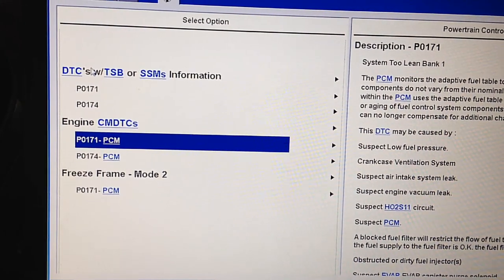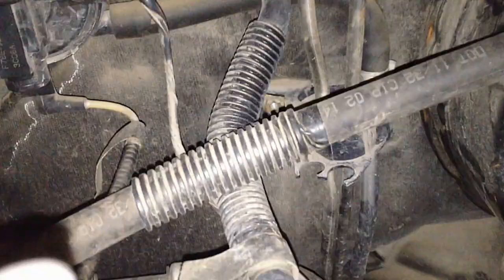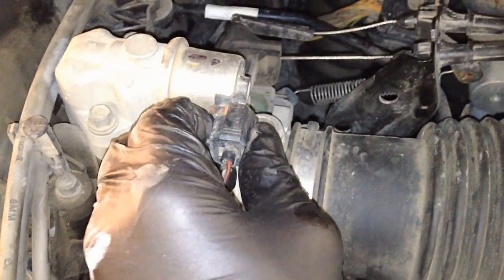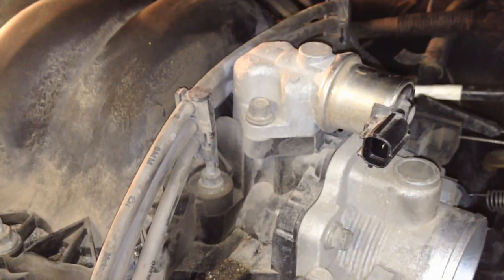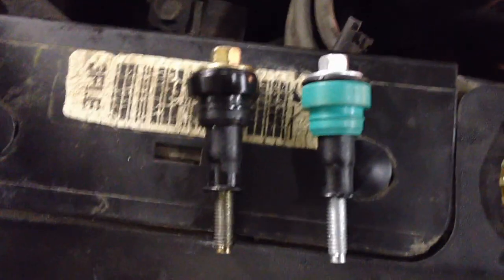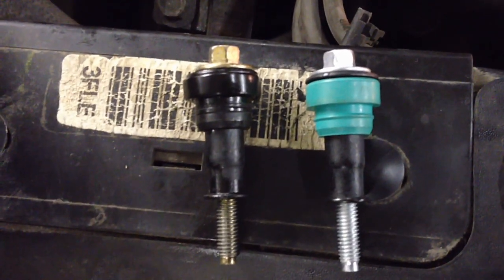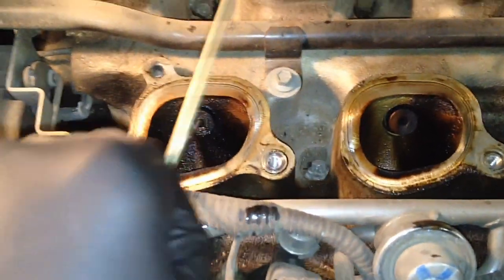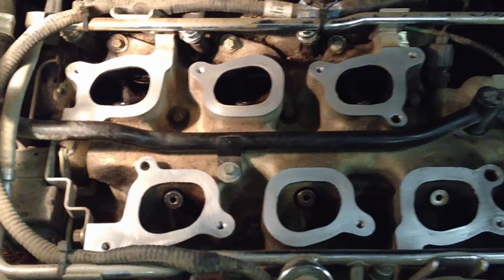Ford Windstar P0171 P0174 Upper Intake Manifold Gasket Replacement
The absolute best intake seal kit to fix this issue-(check fitment guide)
New Isolator Bolts of course-
In this video I show how to replace intake gaskets and why they leak on the Ford Windstar and get rid of those lean codes once and for all.